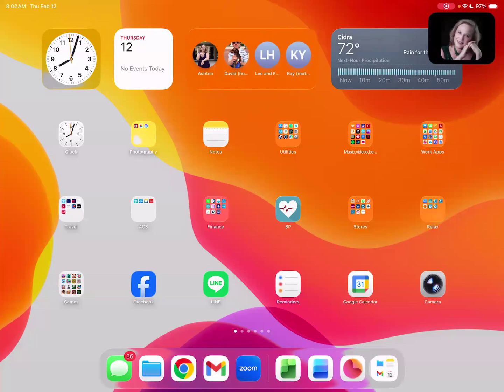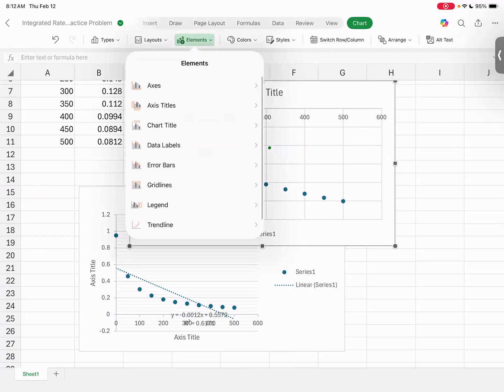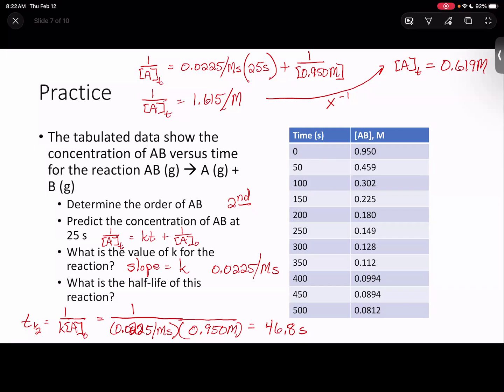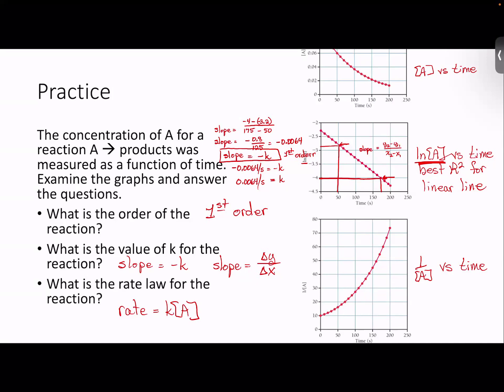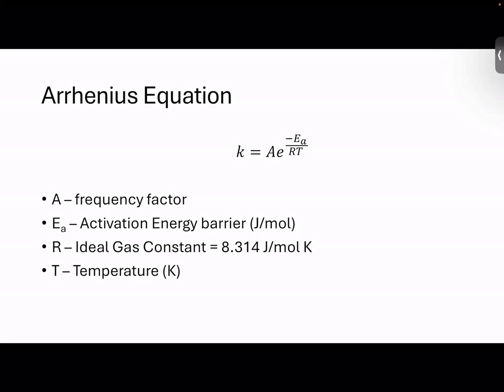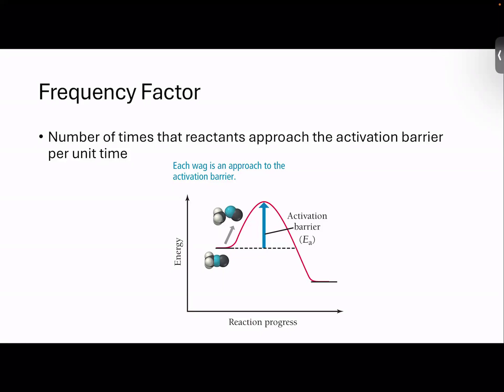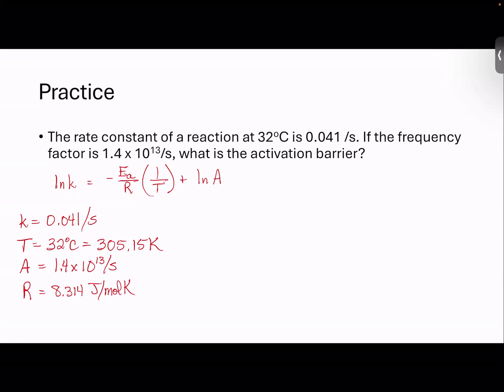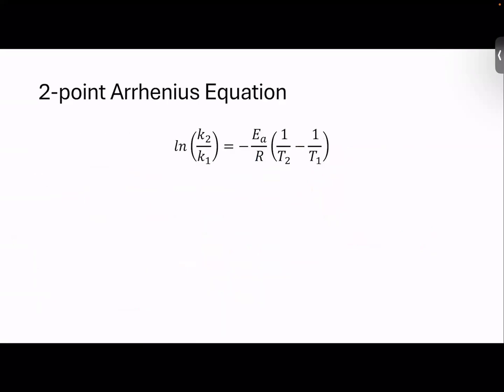GMT20260212 140254 Recording 1920x1440